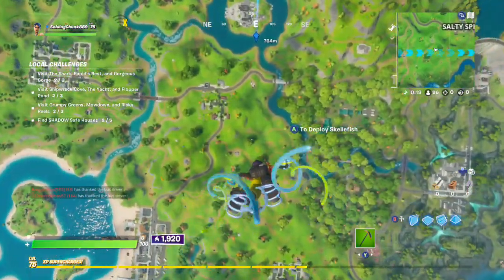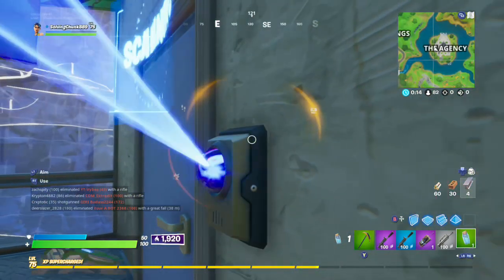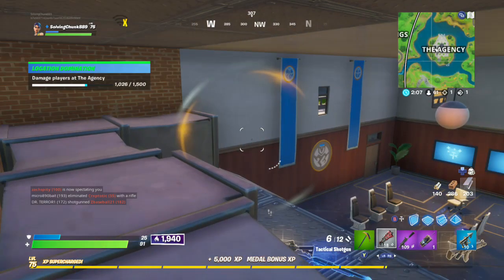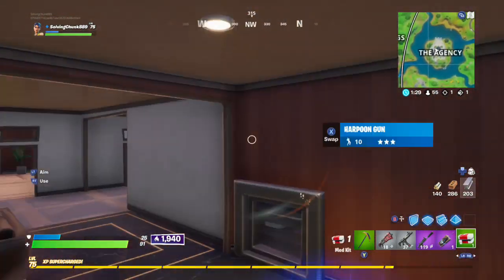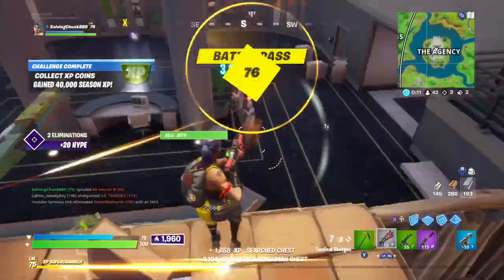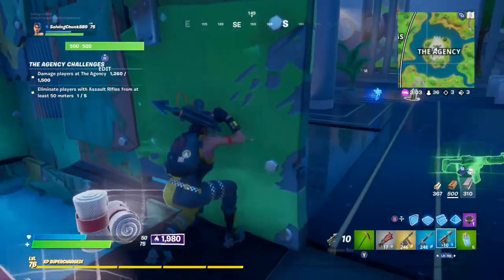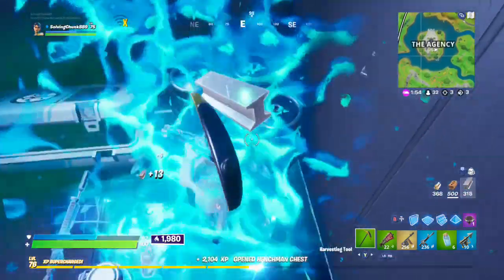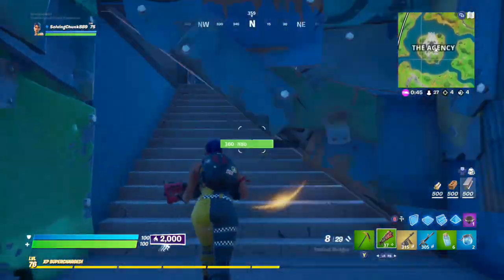How to Play Early Game for Arena/Tournaments : The Agency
How to land the agency in competitive Fortnite